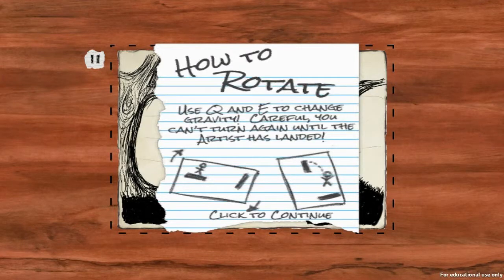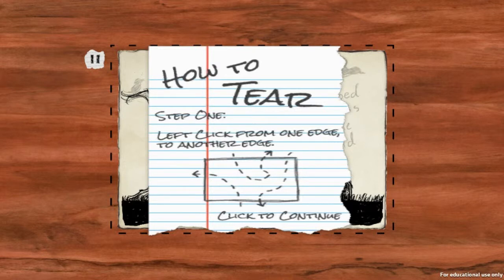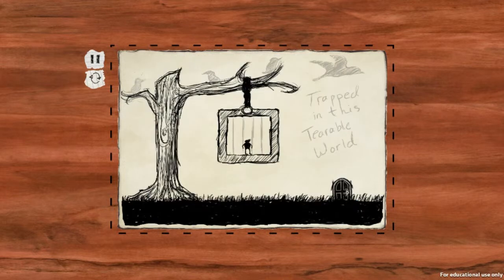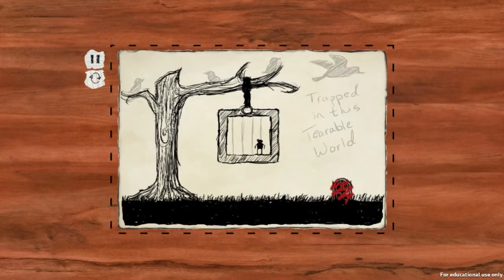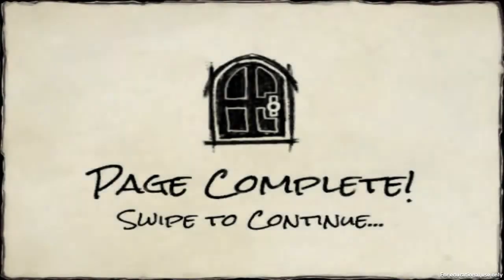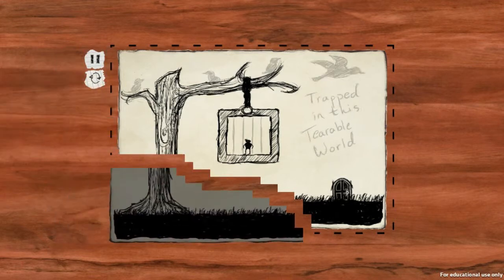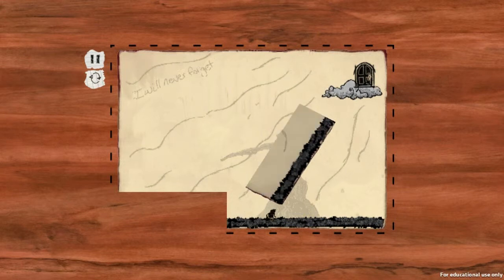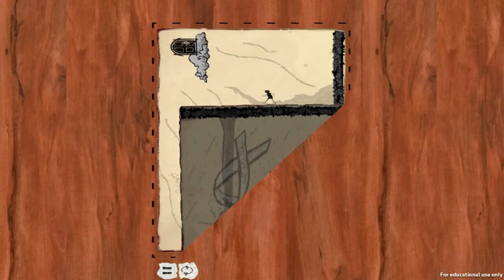Tearable World - A Cabbage Gamers Let's Play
The Cabbage Gamers stretch their minds in this inventive puzzle game.